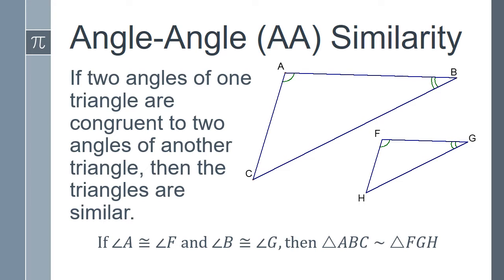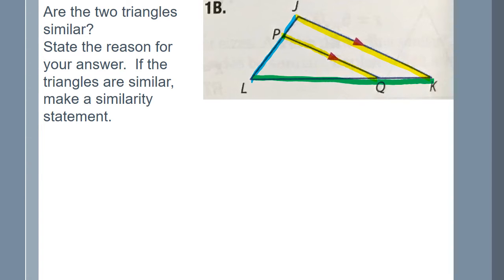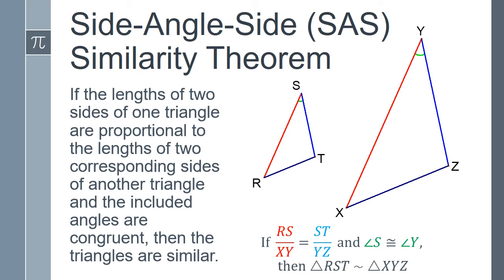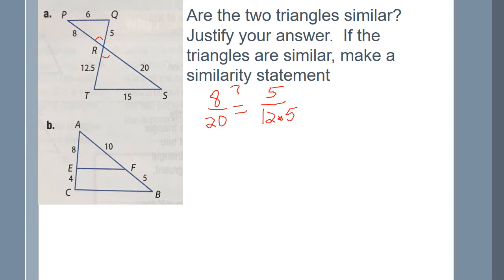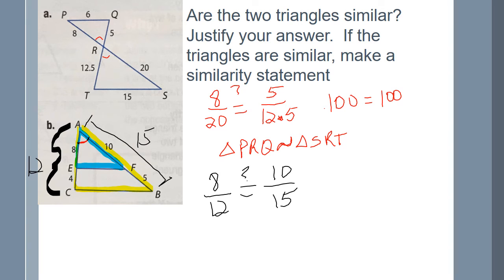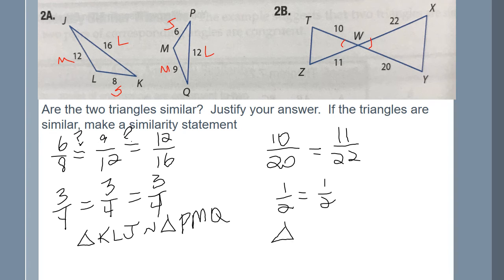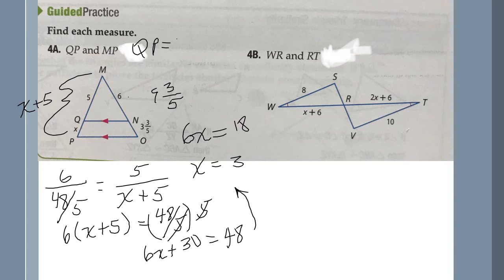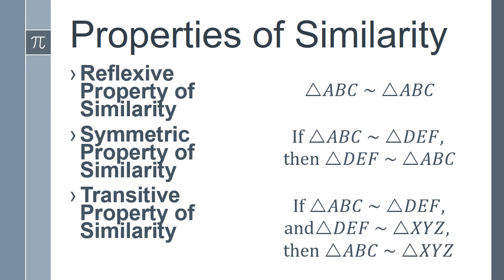7 3 Similar Triangles